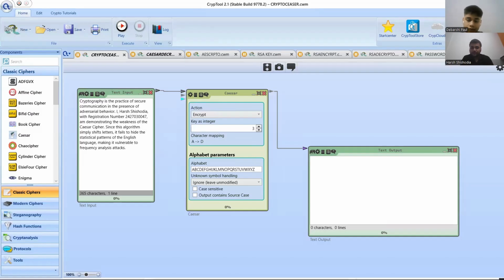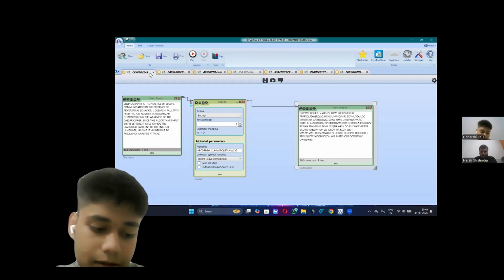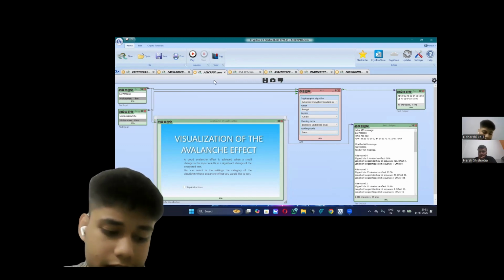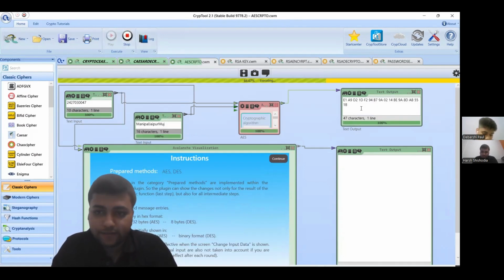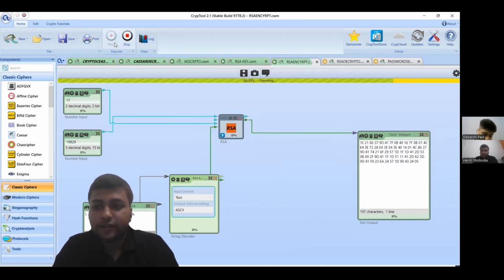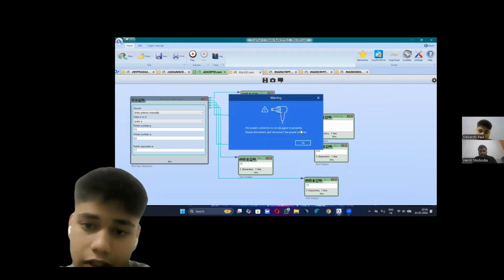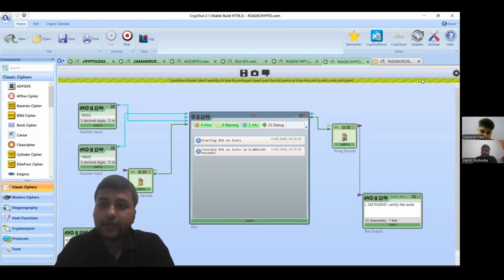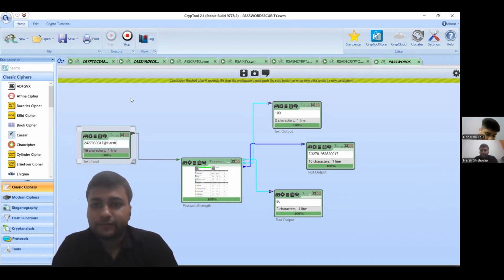Cryptography Assignment using CrypTool 2.1 | Harsh Shishodia and Debarshi Paul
Presenters :
Name : Harsh Shishodia
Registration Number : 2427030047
Name : Debarshi Paul
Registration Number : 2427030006